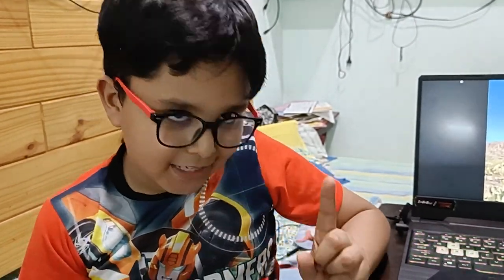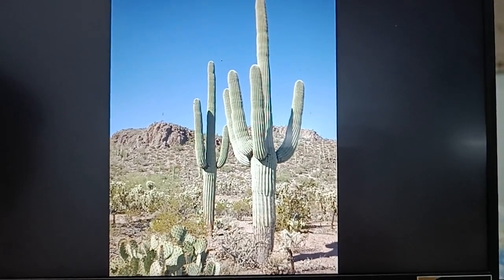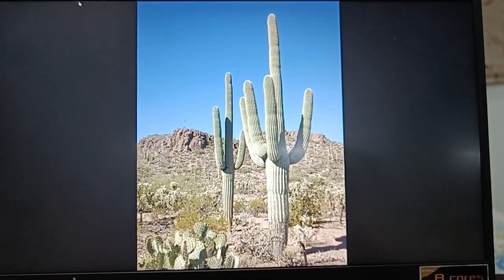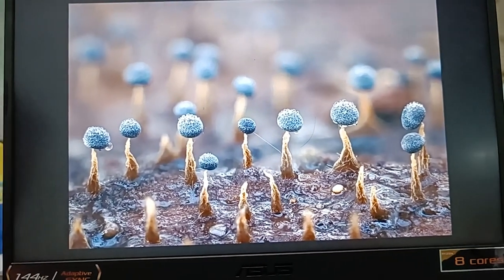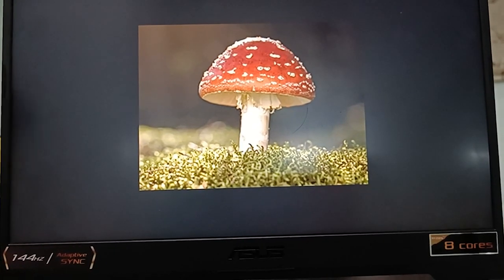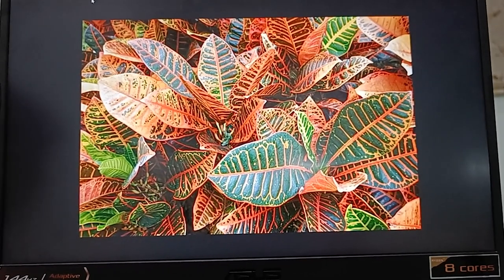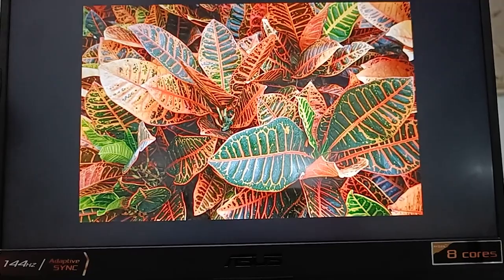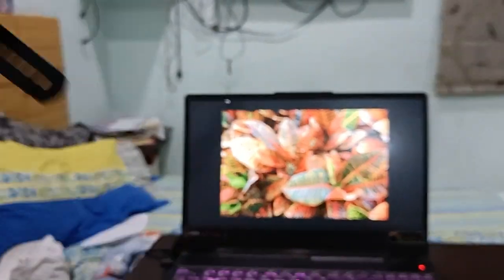4 unusual plants - Cactus, Crotons, Mushroom & Mould - By Advay Agarwal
There are so many different varieties of plants; too many that it would take a whole book to catalog. In this video, Advay explains about 4 different types of plants which are unique by themselves - these being Cactus, Crotons, Mold (mould) and mushroom. Although moulds and mushrooms are actually fungii, which are different from plants since they do not have chlorophyll and cannot make food from the sun. Instead, they make food by decomposing dead plants and animals. (link to video
A book explaining about fungii; from Amazon

Cactus - These are different from the normal plants because they really don't have leaves; instead those thick structures are actually stems and have chlorophyll which allows the process of photosynthesis.
Croton - These have leaves with red and yellow pigmentation, but the green on them actually allows the process of photosynthesis.
Mold and mushrooms - These belong to the family of fungii and don't have chlorophyll, and hence there is no photosynthesis. Instead, they are present wherever there is dead plant or animal material and they get their food through the decomposition of these materials.